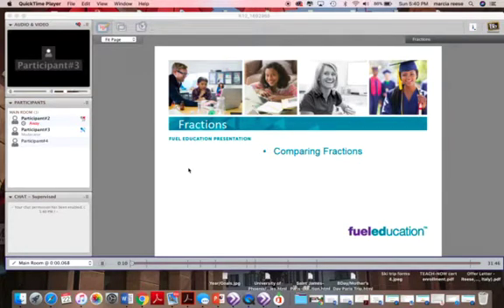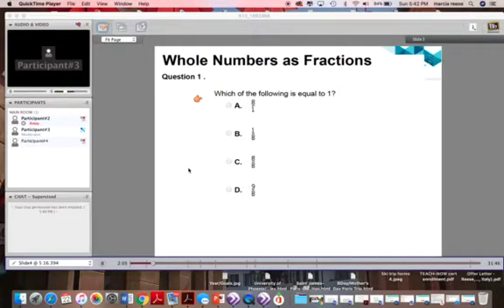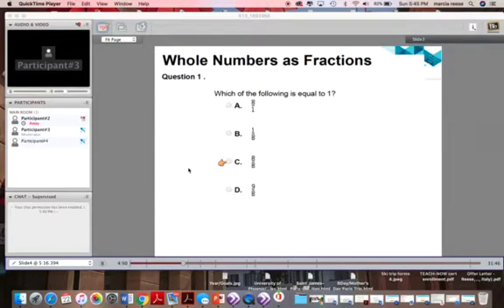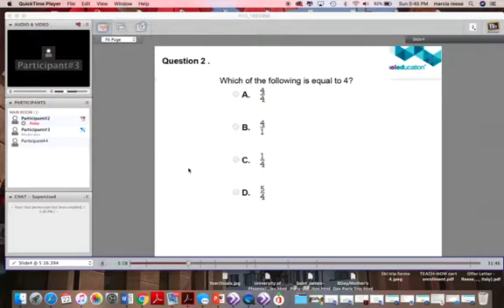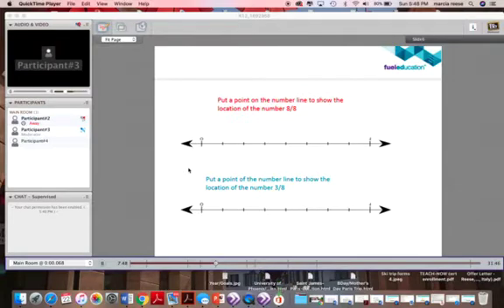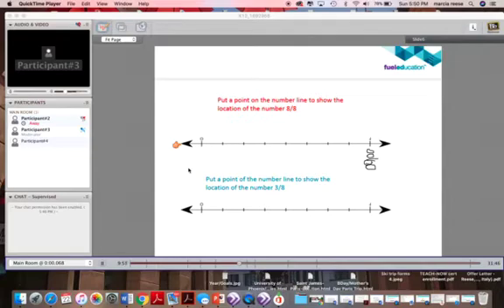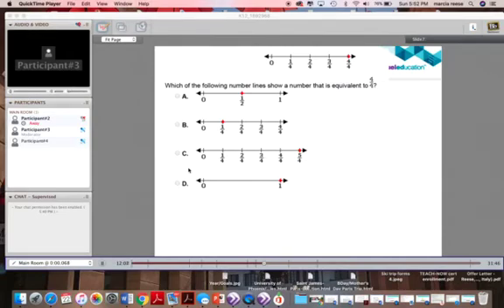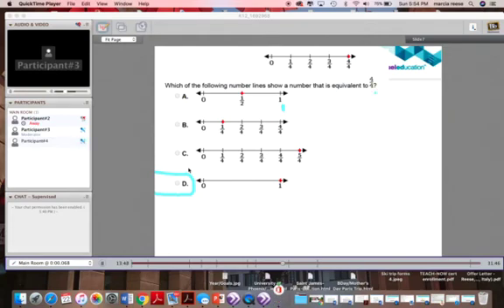Math Fractions lesson 480